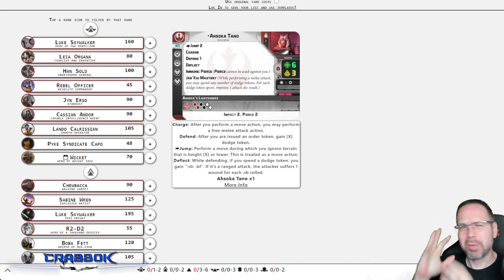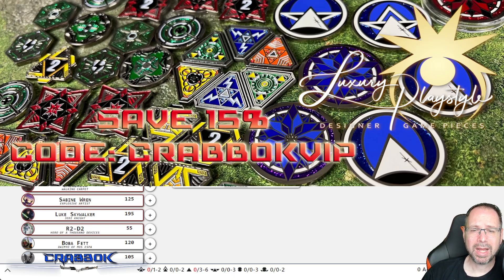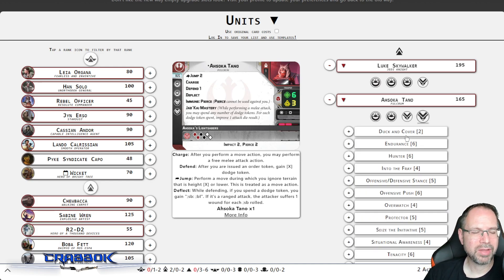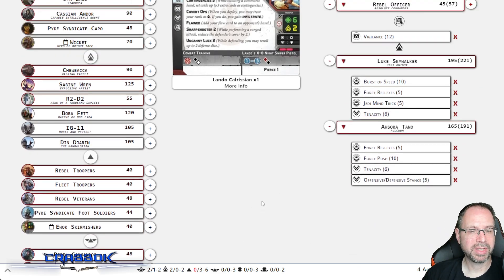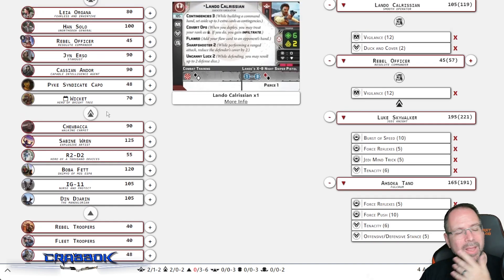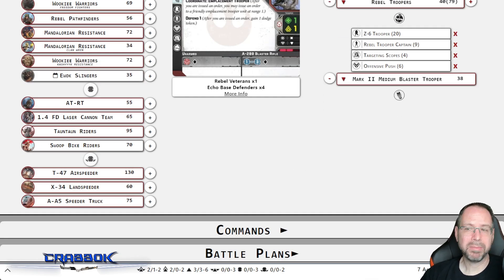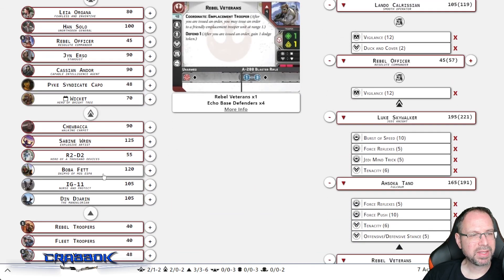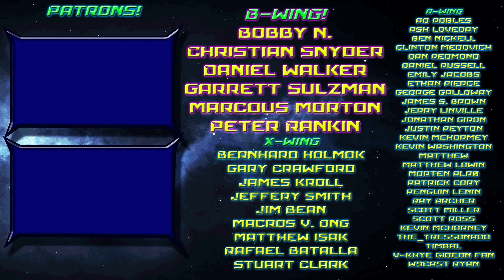Ahsoka and Luke Skywalker Team Up! Building a Super Fun List for Star Wars Legion!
Luke Teaming Up With Ahsoka!  A Match Made on Dagobah?  Let's build a list for Star Wars Legion!